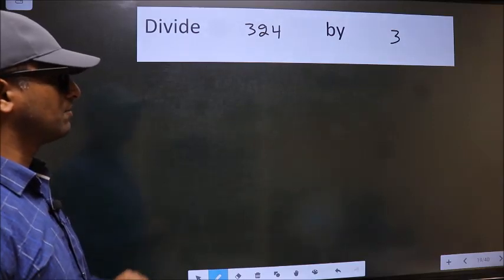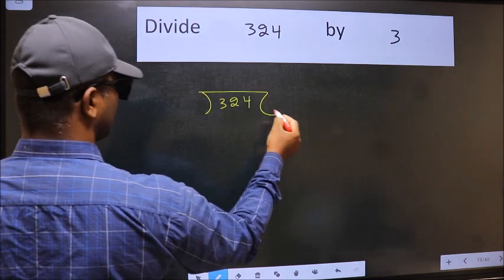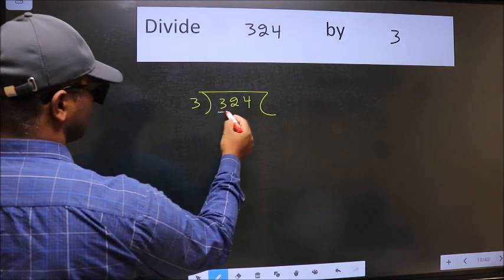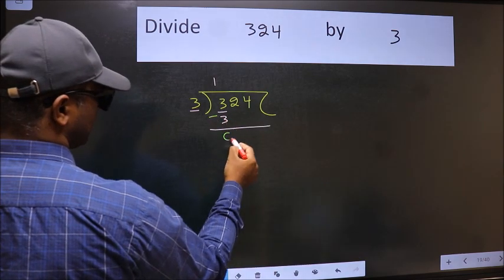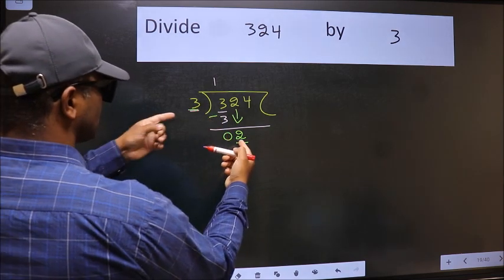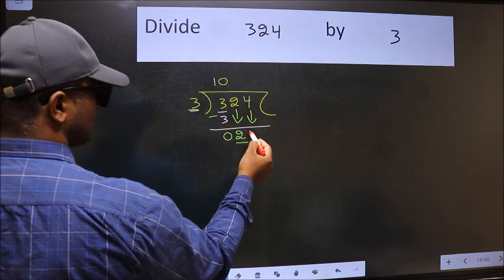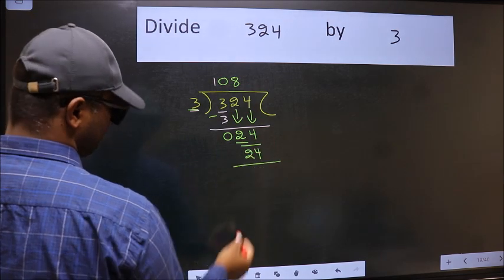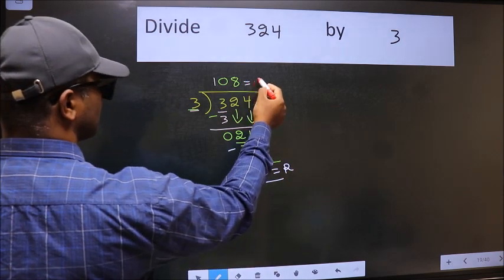Divide 324 by 3 many get this quotient wrong